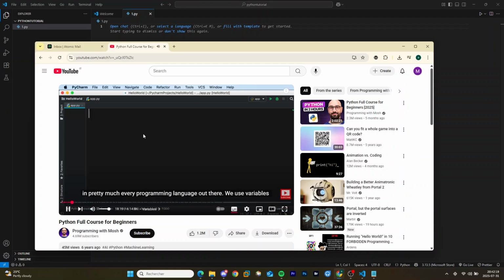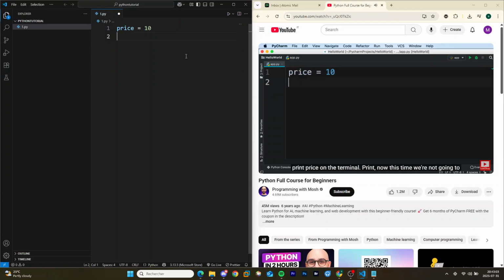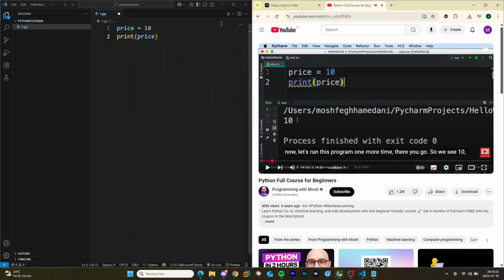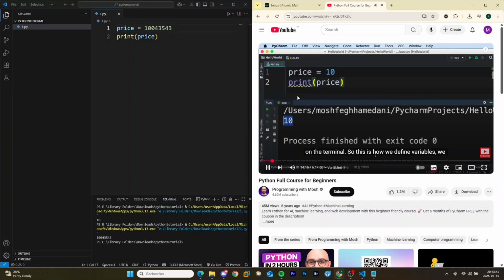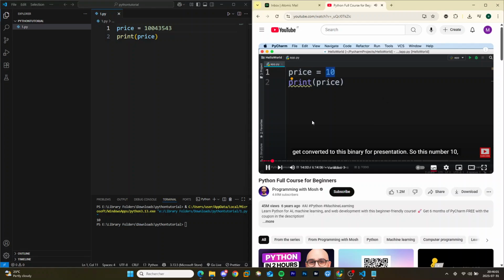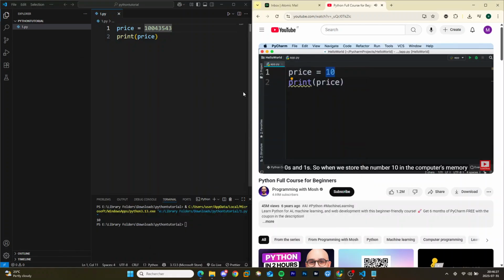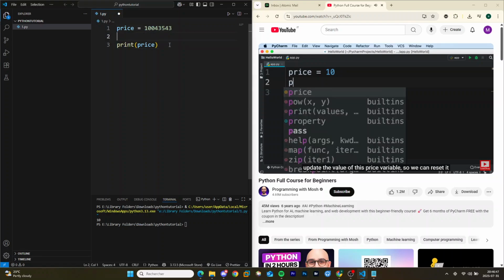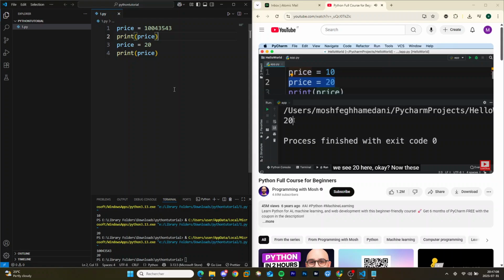Python tutorial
I discovered something important from this recording